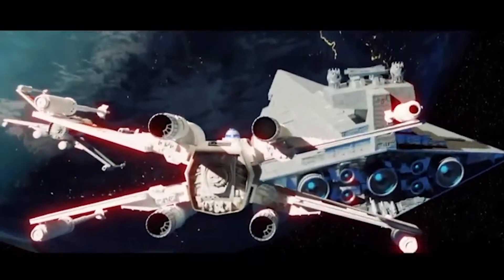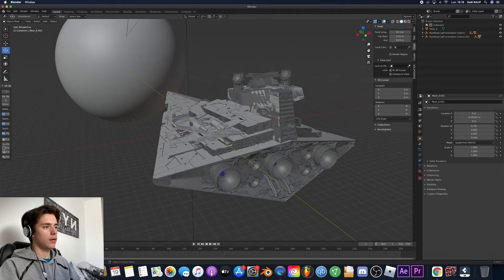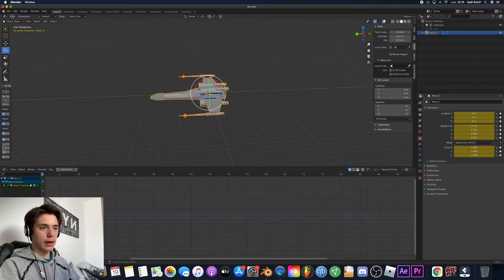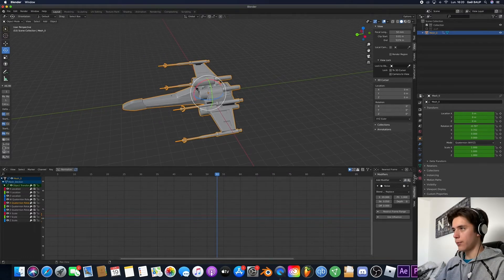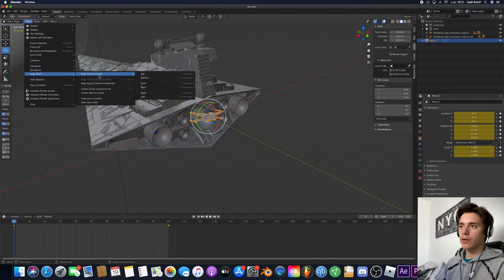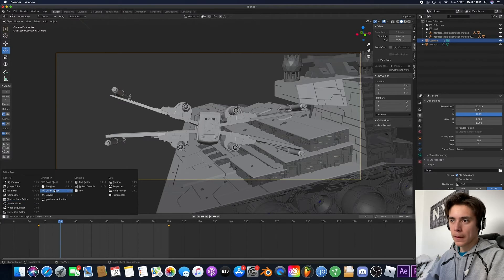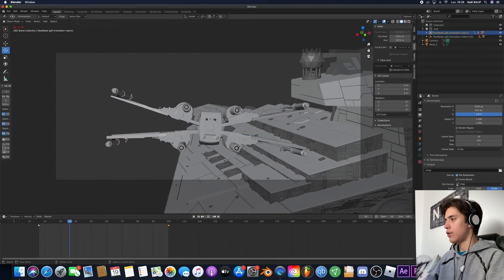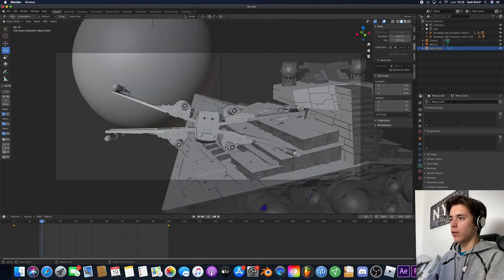HOW ANIMATE YOUR SPACESHIPS - Part #2 [Star Wars Blender tutorial]